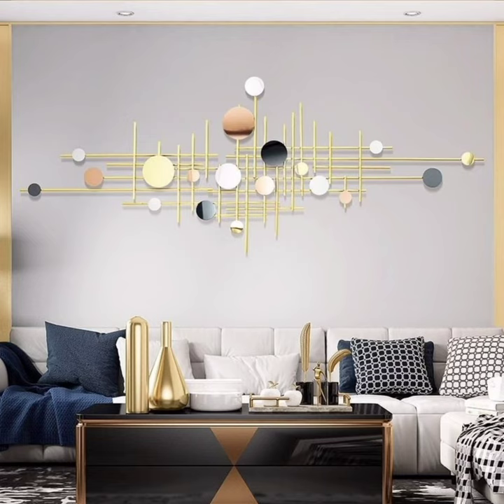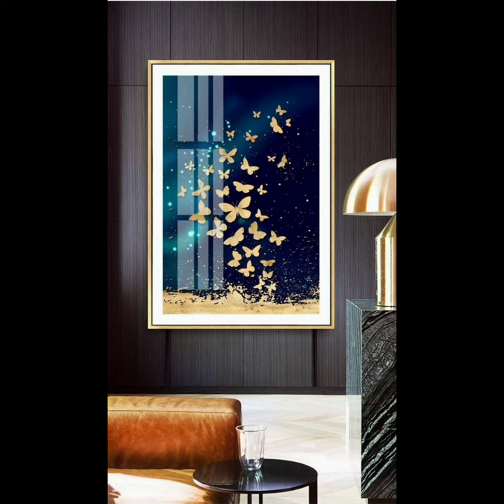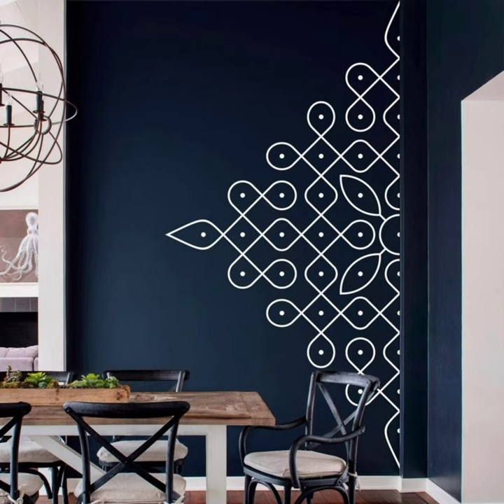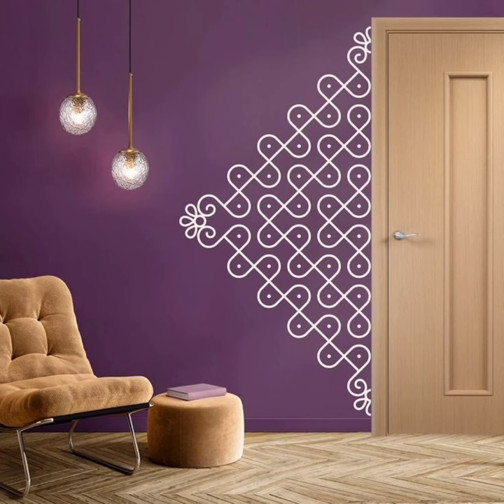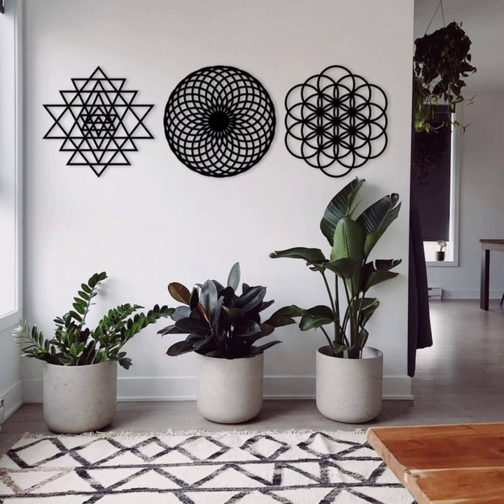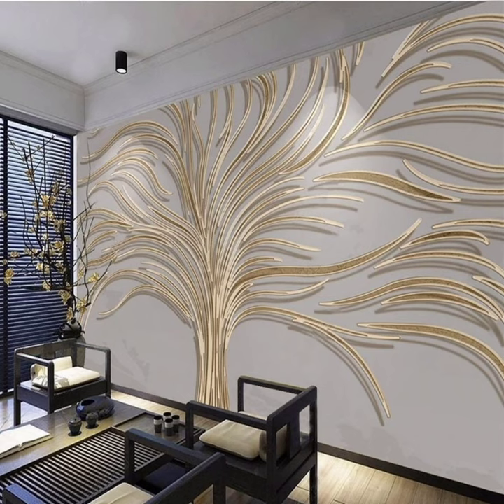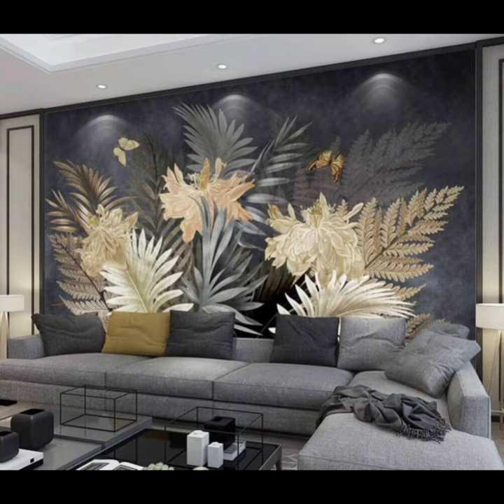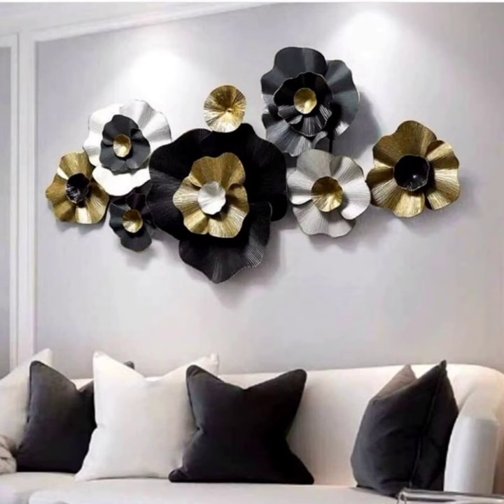Beautiful Wall Art Design | Home Art Decor Tips And Ideas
Modern wall art design is a captivating and dynamic approach to decorating interior spaces that seamlessly blends contemporary aesthetics with artistic expression. This sty
Diverse Mediums: Modern wall art embraces a wide range of mediums and materials. From acrylic paintings and mixed media collages to metal sculptures and digital prints, this design style celebrates versatility. Artists experiment with textures, layers, and dimensions to create pieces that are not just visually appealing but also tactile and engaging.
Minimalist Elegance: Many modern wall art designs embrace minimalism, emphasizing simplicity and clean lines. These pieces often feature monochromatic color schemes or limited palettes, allowing them to effortlessly blend with various interior styles while maintaining an understated sense of sophistication.
Geometric Precision: Geometric shapes and patterns are prevalent in modern wall art. Whether it's a series of triangles, a grid of squares, or intricate fractal designs, these elements bring a sense of order and precision to the artwork, adding a touch of modernity to the space.
Nature and Botanical Inspirations: Nature-inspired modern wall art is another popular trend. Artists draw inspiration from the natural world, incorporating flora, fauna, and landscapes into their creations. These artworks not only evoke a sense of tranquility but also bring a touch of the outdoors into indoor spaces.
Digital Innovation: With advancements in technology, digital art has become a prominent part of modern wall art design. Digital prints, projections, and interactive installations enable artists to push the boundaries of traditional art, often resulting in immersive and futuristic experiences for viewers.
Customization and Personalization: Modern wall art design allows for a high degree of customization. Many artists and designers offer bespoke pieces tailored to individual preferences, making it possible to create a unique and deeply personal atmosphere within a space.
Emotional Impact: Beyond their aesthetic appeal, modern wall art pieces often aim to evoke emotions and provoke thought. Whether it's through the use of color psychology, symbolism, or the artist's personal narrative, these artworks can establish a powerful connection with viewers, making them more than mere decorations.
Versatile Placement: Modern wall art can be displayed in various ways, from traditional framed pieces on a gallery wall to bold, oversized installations that span entire walls. This versatility allows homeowners and designers to experiment with placement and arrangement, adapting the art to suit the room's layout and style.
In summary, modern wall art design is a multifaceted and evolving genre that caters to a wide range of tastes and preferences. It offers an exciting opportunity to infuse creativity, style, and personality into interior spaces, making them not just visually appealing but also emotionally resonant. Whether you're drawn to abstract expressionism, minimalism, or nature-inspired motifs, modern wall art has something to offer for everyone looking to elevate their living or working environment.